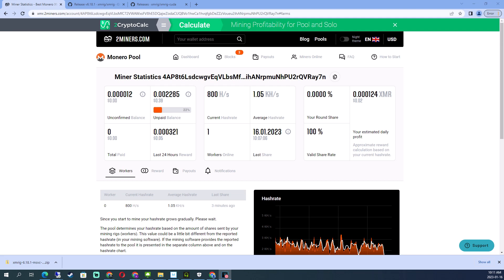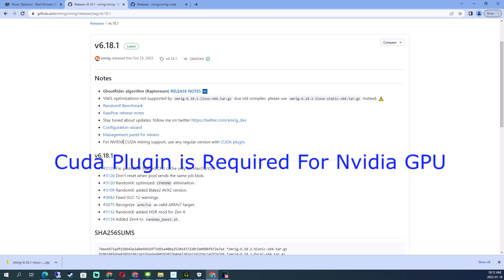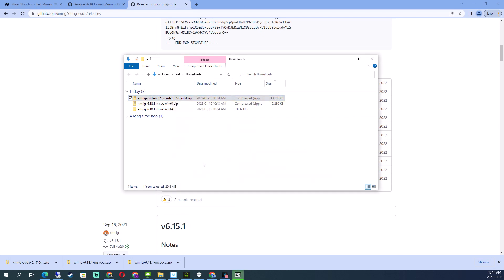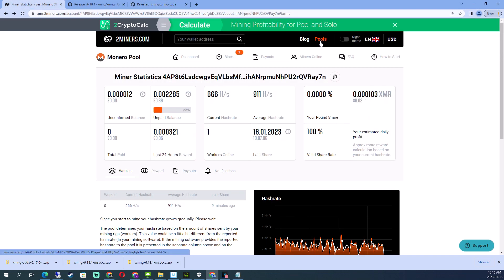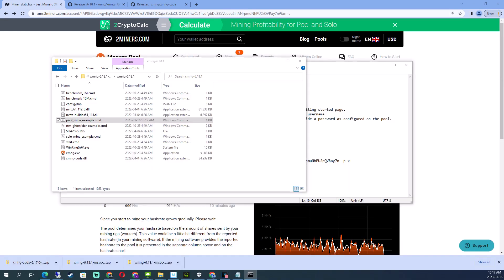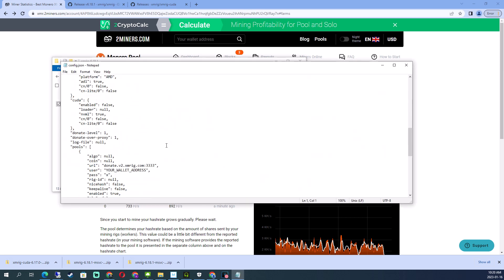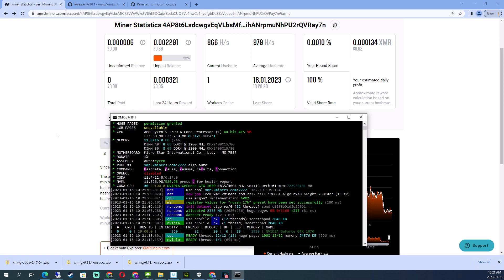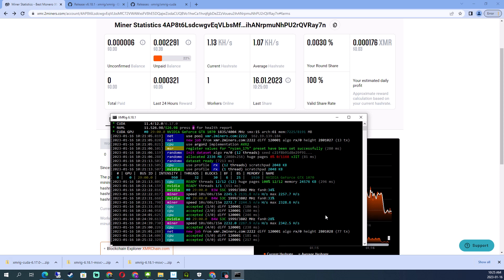How To Use Xmrig to Mine Crypto - Using Pools To Mine Cryptocurrency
I recently setup Xmrig to mine Monero for me using an Nvidia GPU.  The documentation and setup took some time so I thought I would make a video about how to mine cryptocurrency using xmrig and how to set it up easily to start mining crypto fast.

Cuda add-on for XmRig

Gaming Setup:

Xbox Series S Console
Avermedia Capture Card

for PC:

Mouse - Razor Deathadder
Keyboard - Razor Blackwidow
NVIDIA GTX 1070
Logitech 935 Headset
CPU AMD Ryzen 5 3600
Motherboard - MSI MPG B550 Gaming Plus Gaming